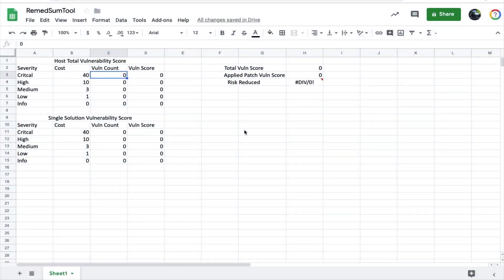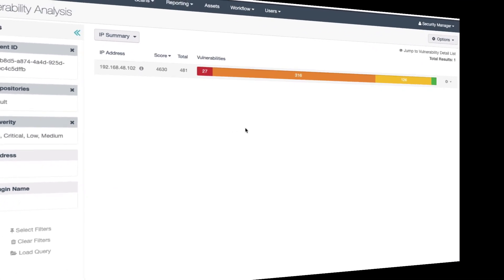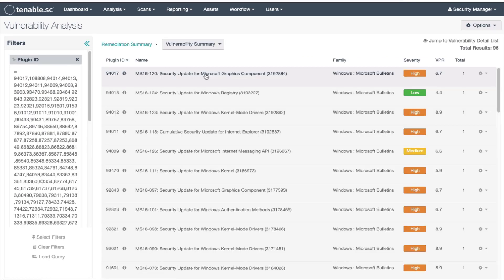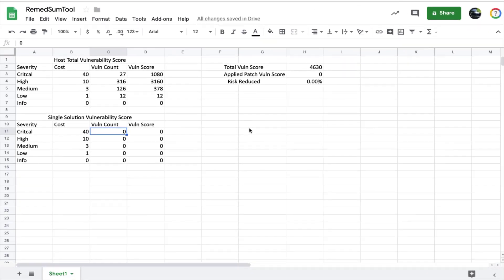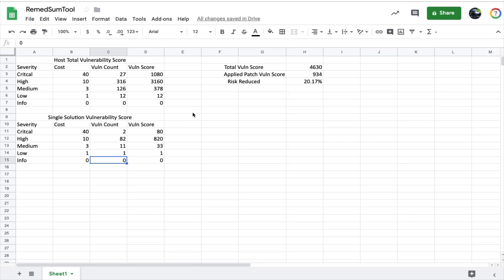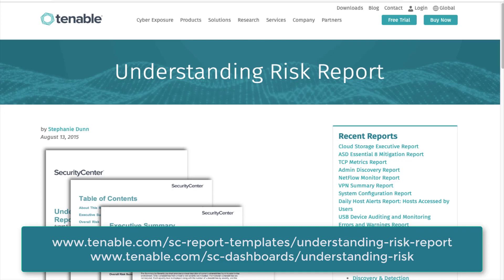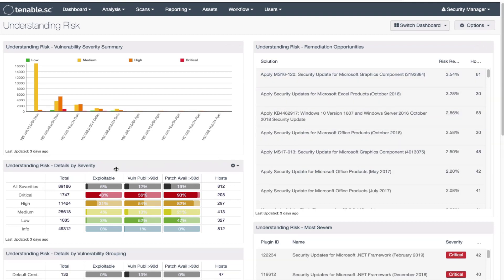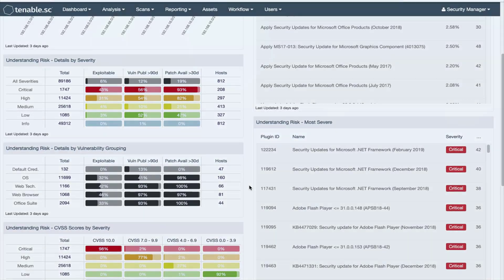Remediation Summary Tool in Tenable.sc - Part 2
In this part two of a two part series we continue our discussion on the Remediation Summary Tool in Tenable.sc version 5.9 and how vulnerability weight scores are calculated.  With this tool you can easily understand the impact of a vulnerability in your network, as well as how much risk reduction you can expect from applying a patch.